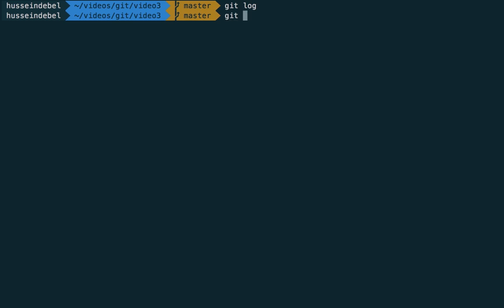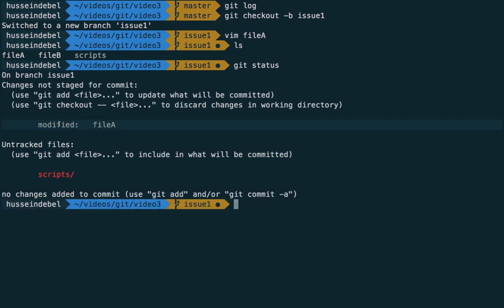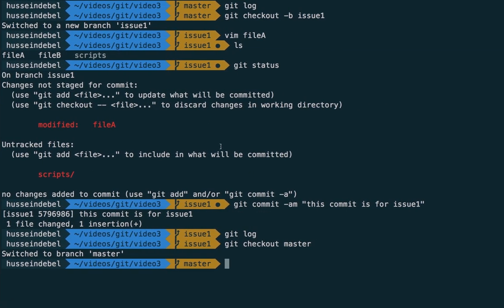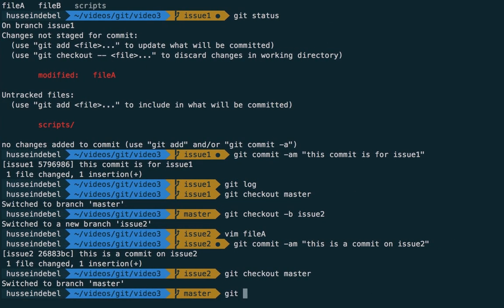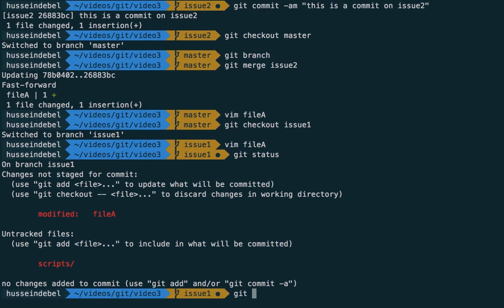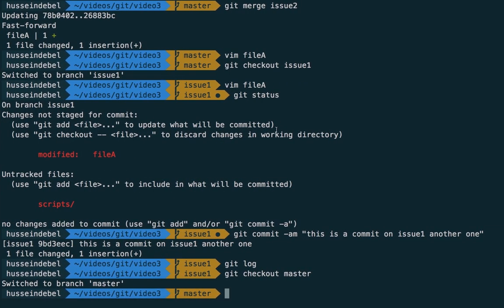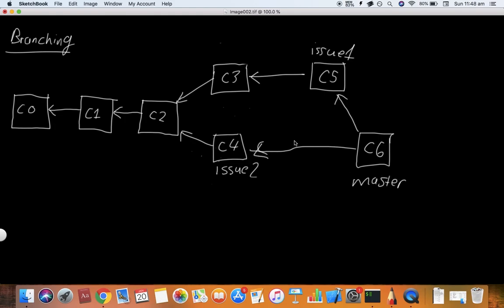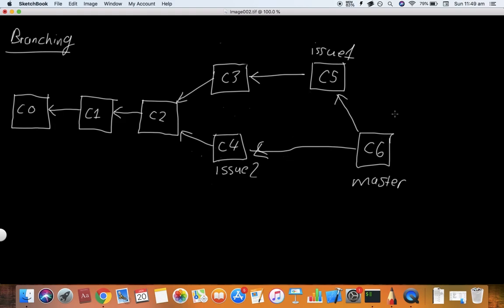Git 5 Merging in Git II